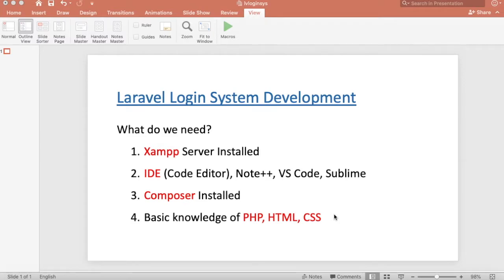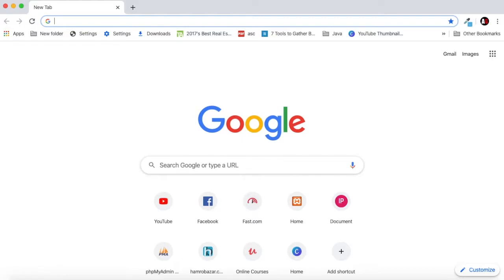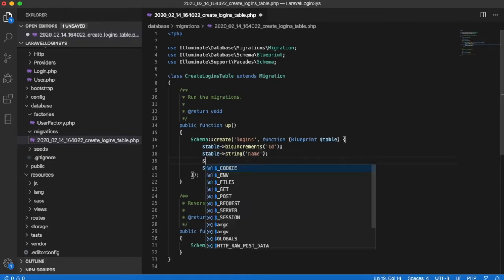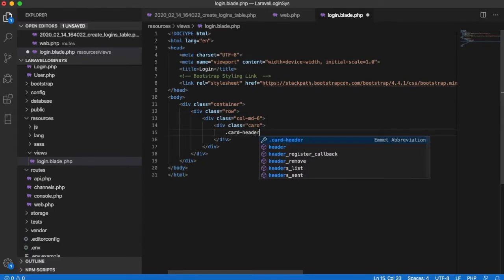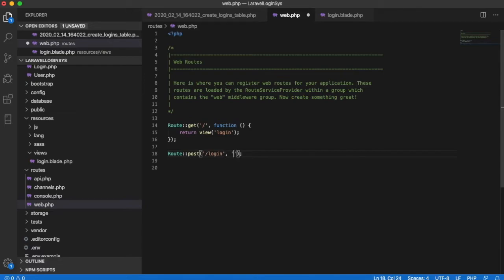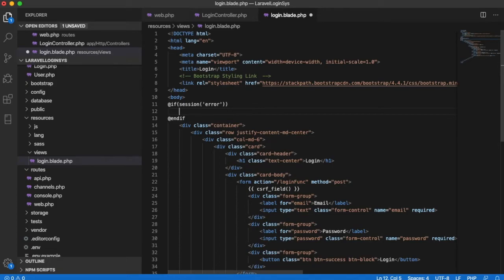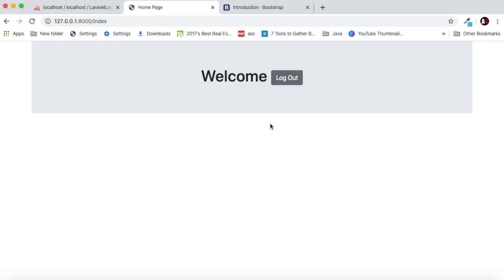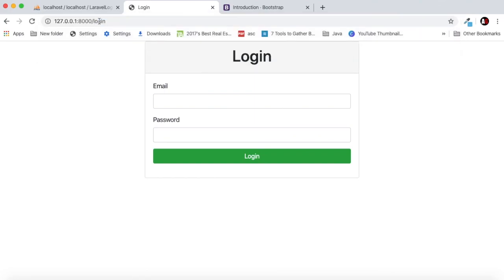Login System Using Laravel, MySql, Bootstrap | Laravel Project | Laravel Login Application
This video teaches  login system development using Laravel, MySql and Bootstrap. You can comment if you have any questions.